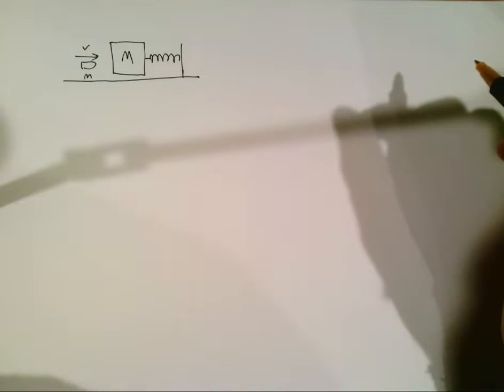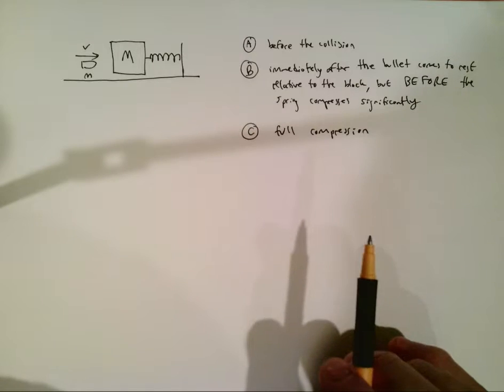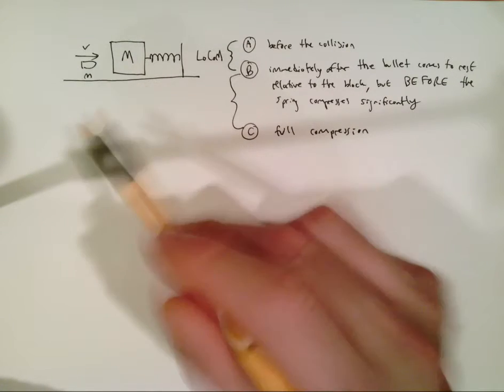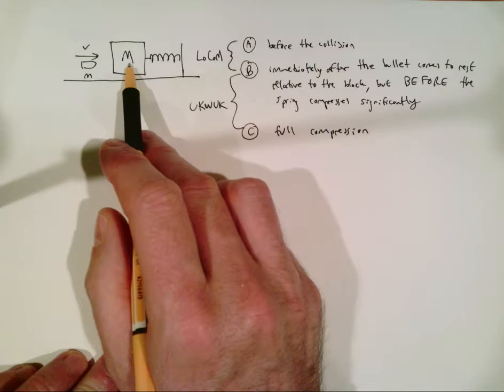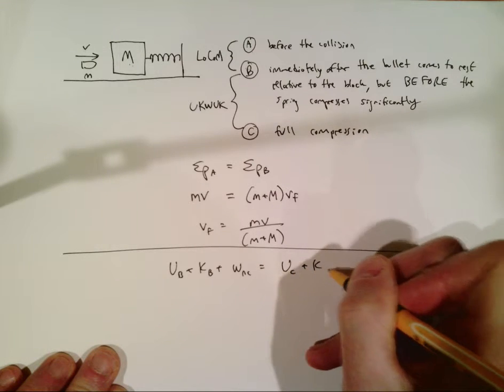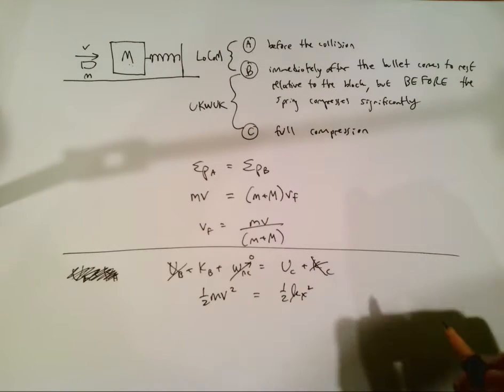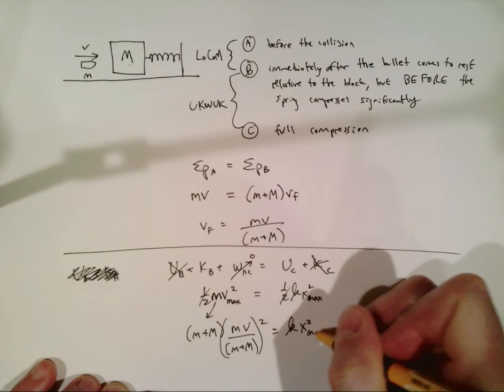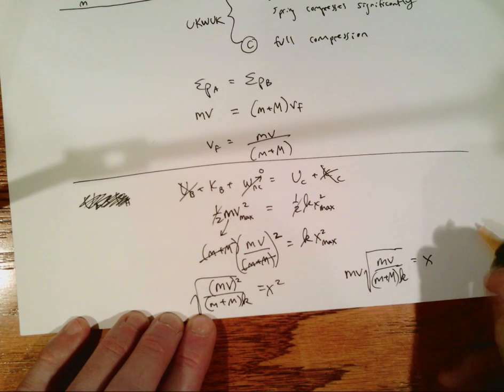p 437 #33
Solution to a Simple Harmonic Motion problem